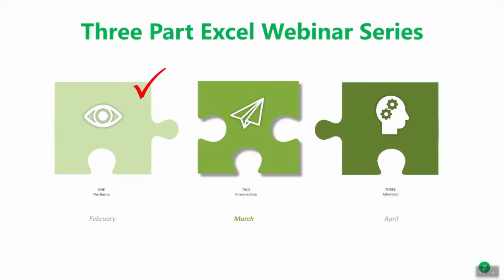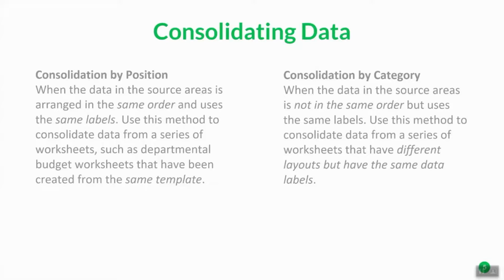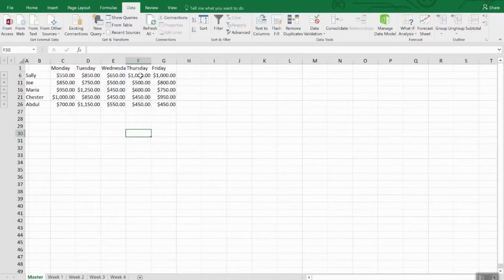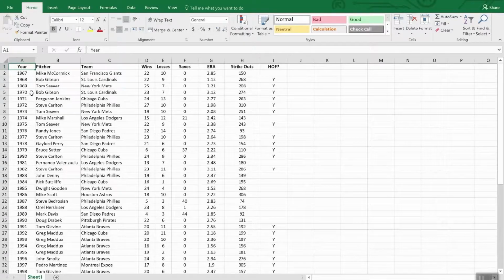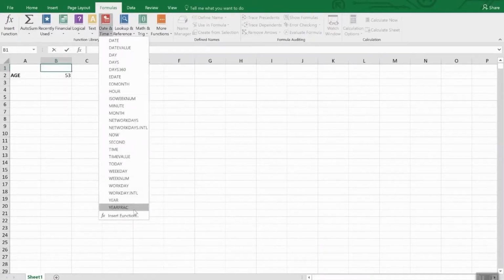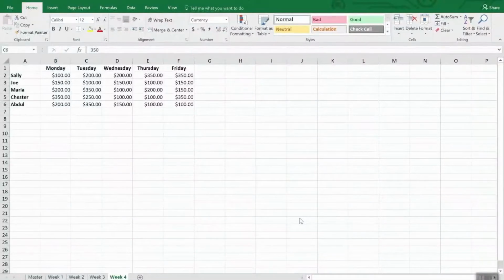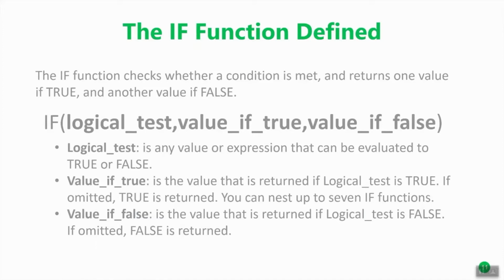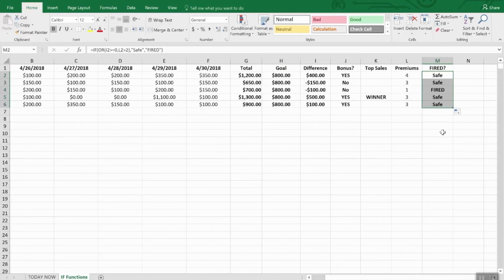Excel Webinar Pro Training Part 2 | ClearPath IT